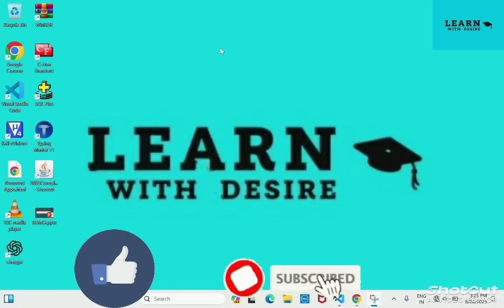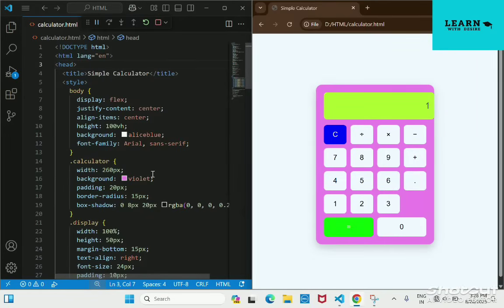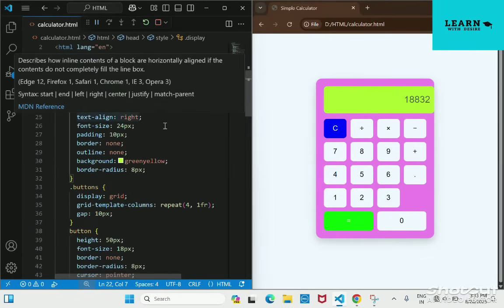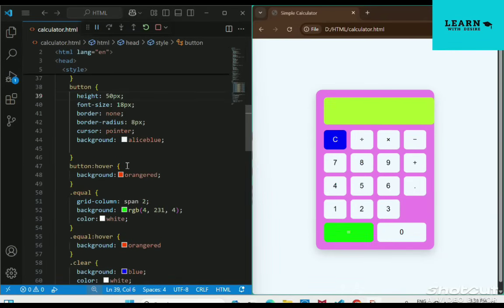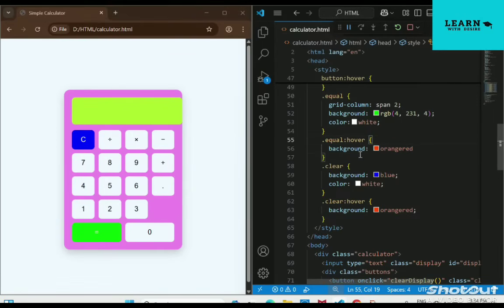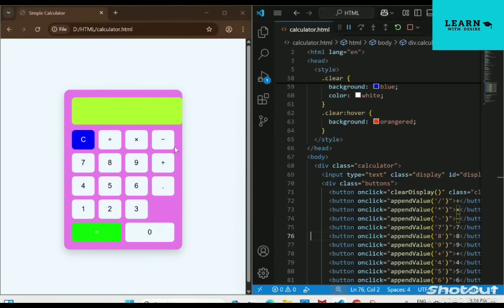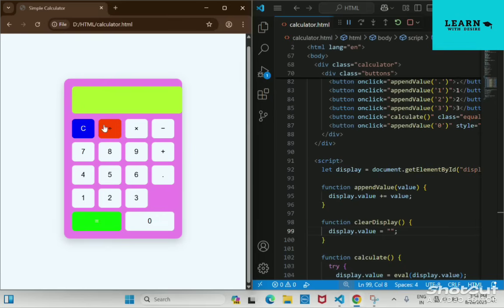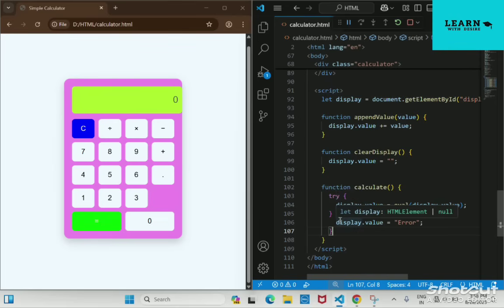JavaScript Calculator Tutorial for Beginners (HTML + CSS + JS)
In this tutorial, you'll learn how to build a simple and fully functional calculator using HTML, CSS, and JavaScript. Whether you're a beginner or just looking to practice your JavaScript skills, this step-by-step guide will walk you through the entire process—from creating the layout with HTML and styling it with CSS, to making it work with JavaScript.
html projects tutorial

🔧 What You'll Learn:

Structuring your calculator with HTML

Styling the calculator with CSS for a clean look

Adding interactive functionality with JavaScript (addition, subtraction, multiplication, division)

Handling user input and basic logic

💡 Perfect for beginners who want a hands-on JavaScript project!